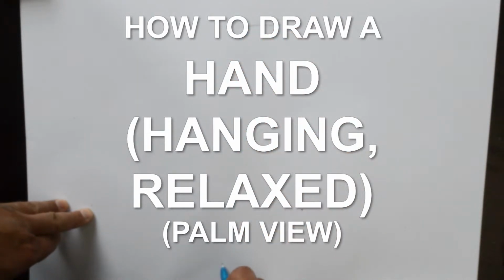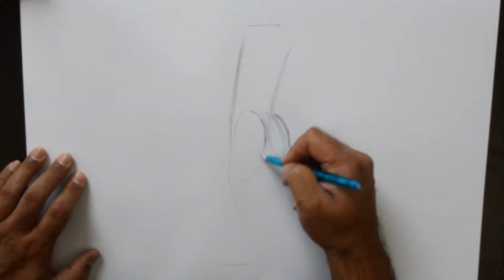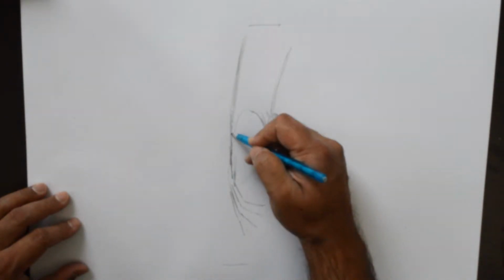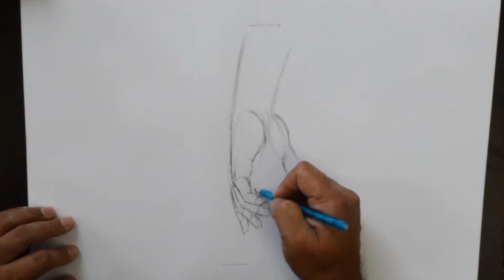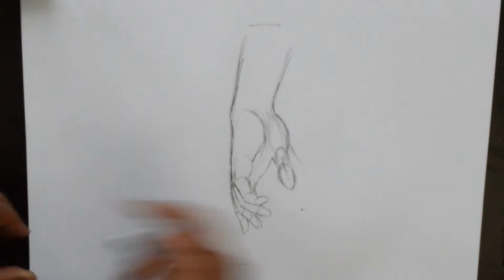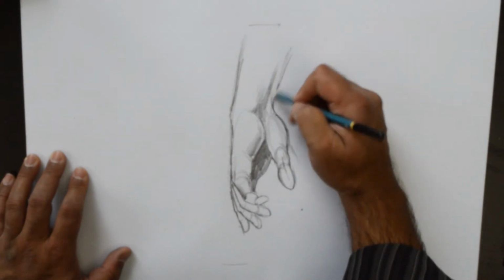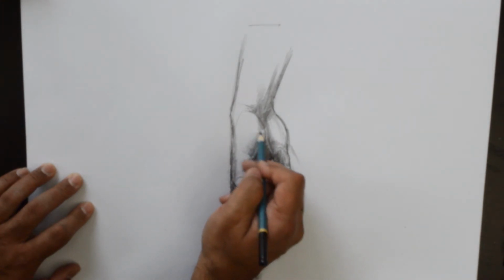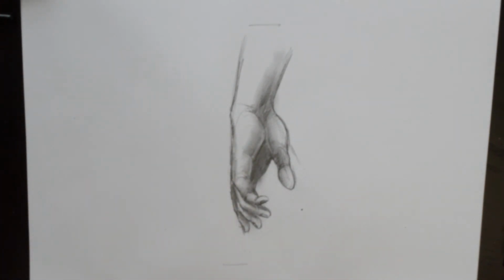How to Draw a Hand in a Relaxed Position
In this video we'll show you how to draw a hand in a relaxed position. This will be done in a tutorial format. Learn and follow along; pause as you need to and practice your drawing and sketching skills.